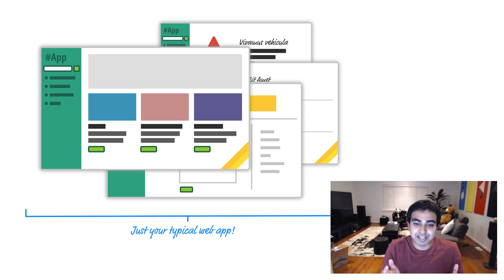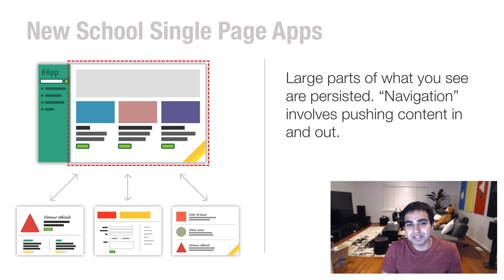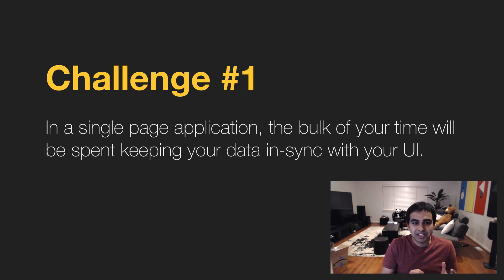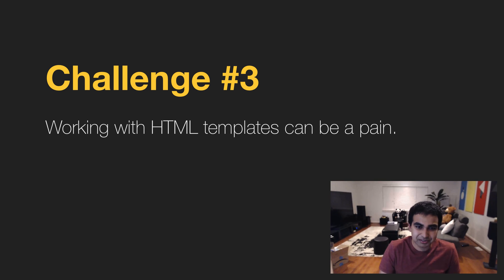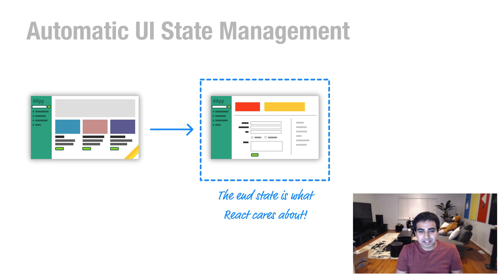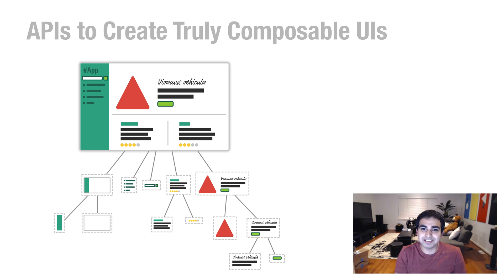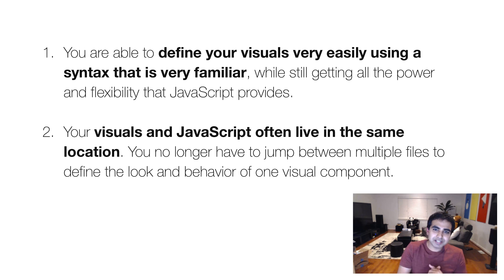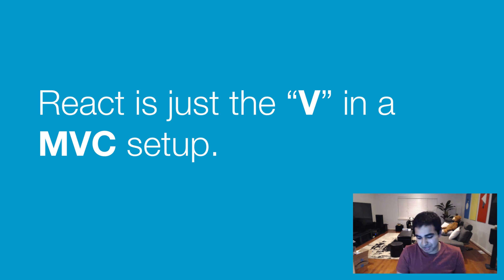1: Introduction to React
In this video, get an overview of what React is and why it is pretty awesome.